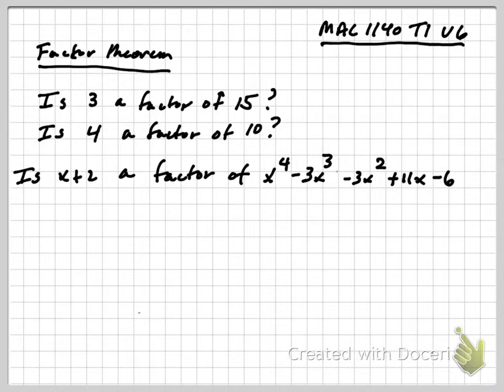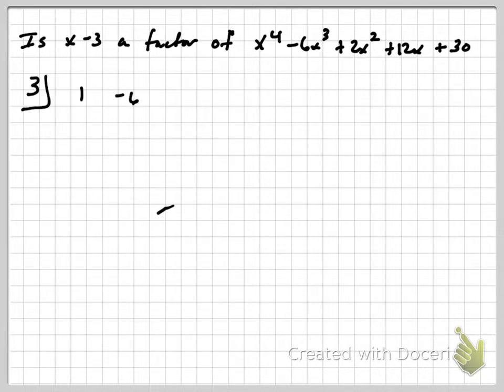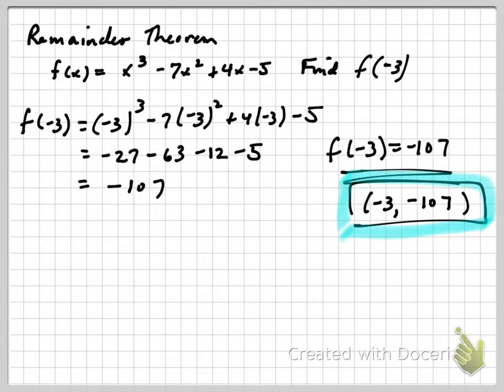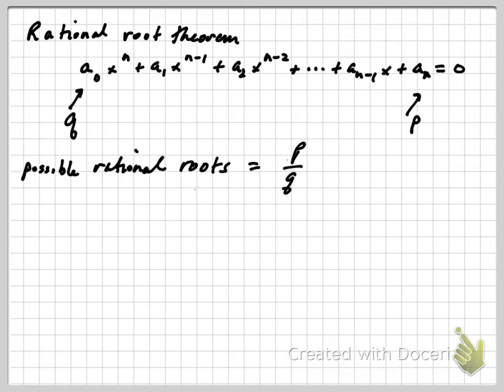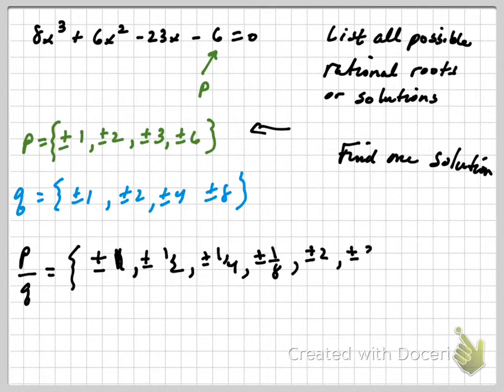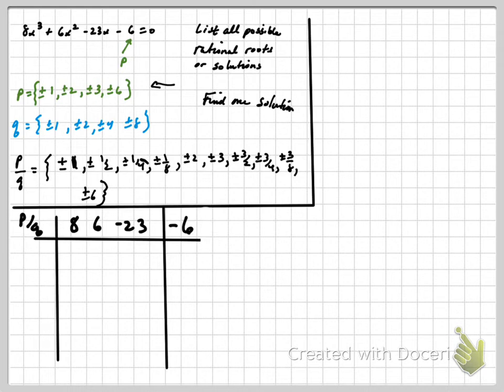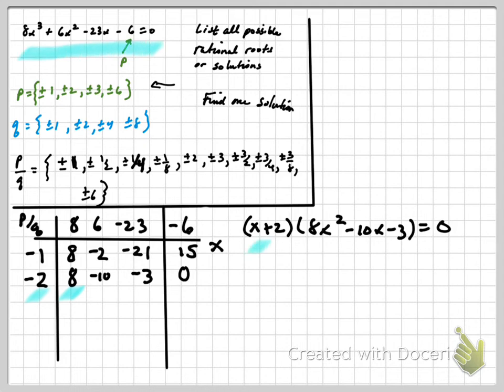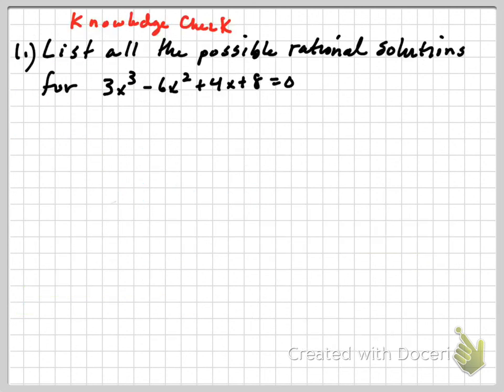MAC 1140 T1 V6